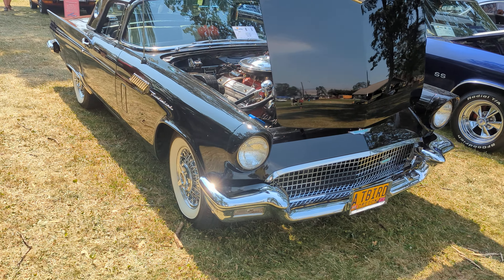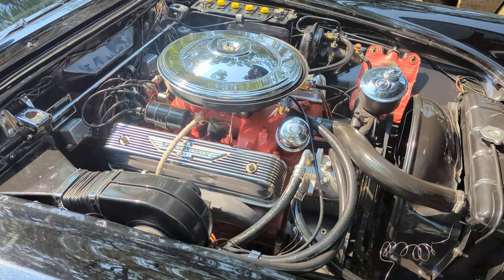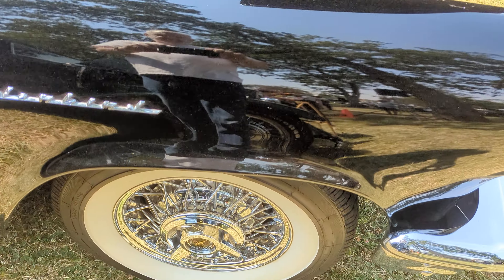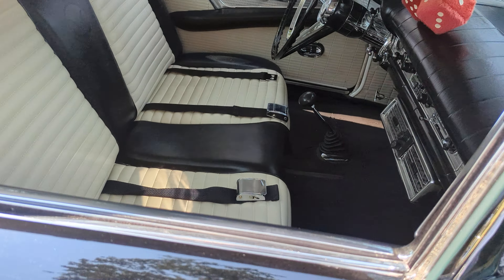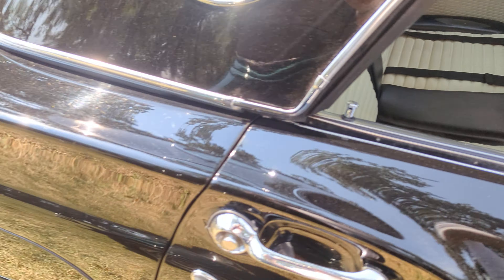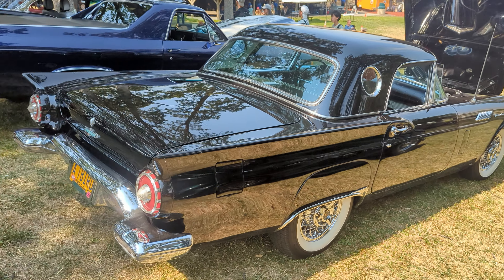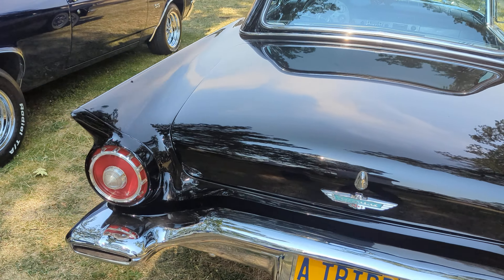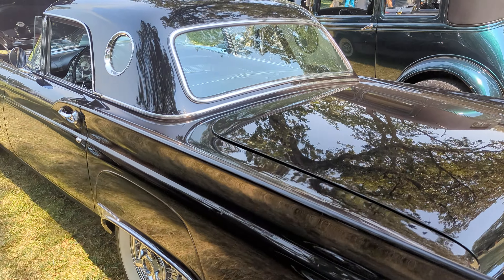Super nice 1957 Thunderbird